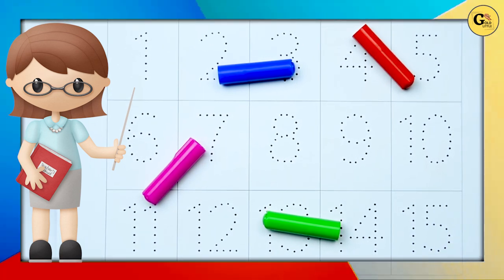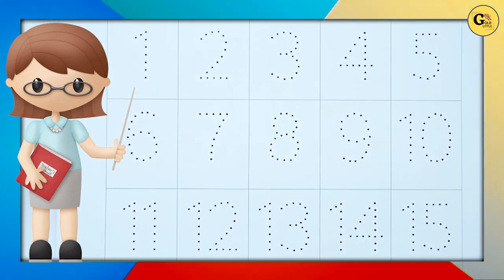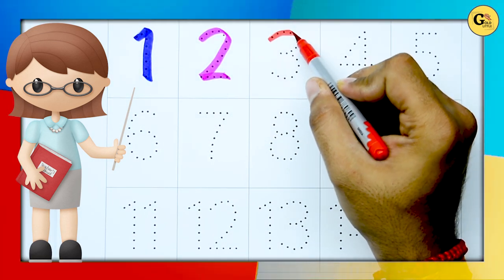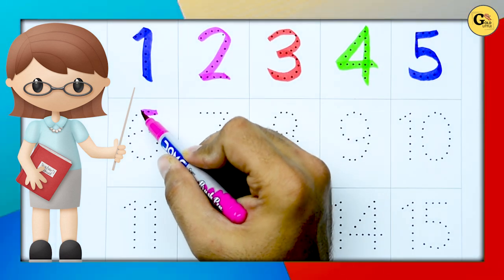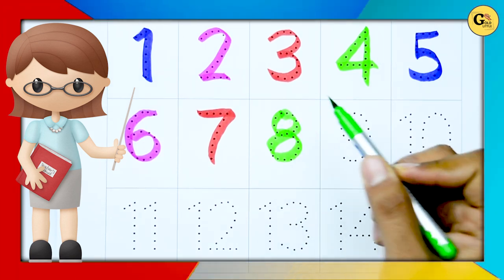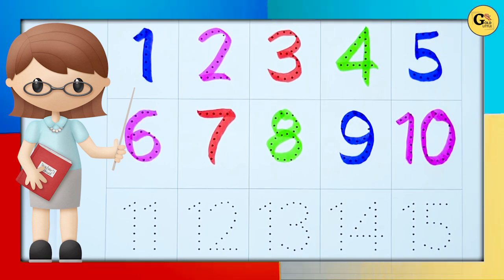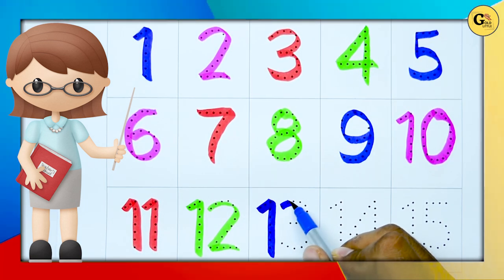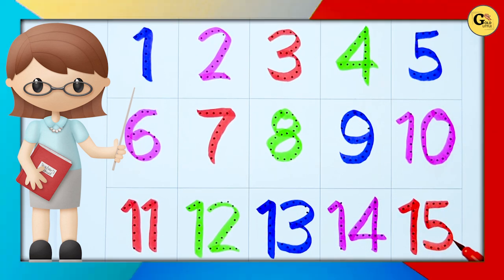Today we will learn to read and count from 1 to 15 | counting 1 to 15